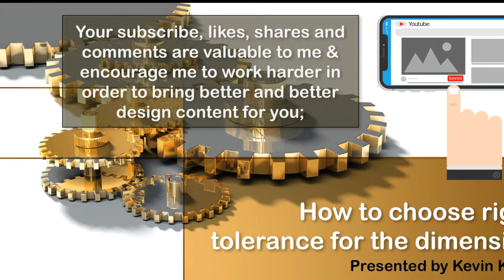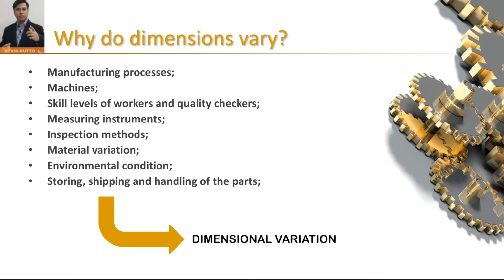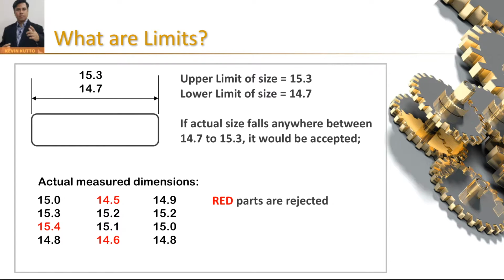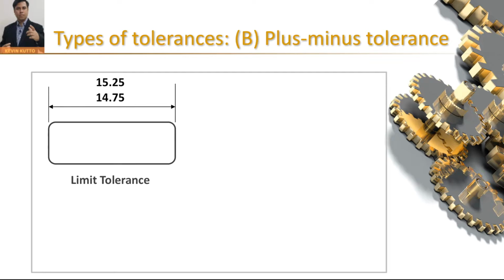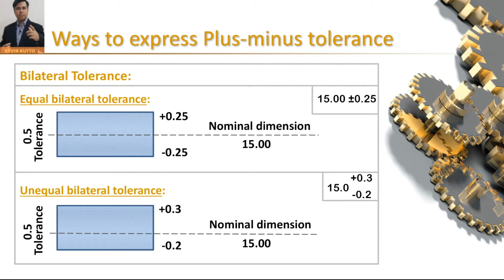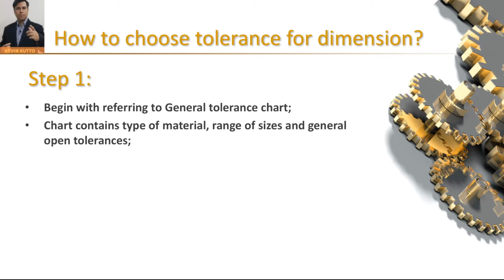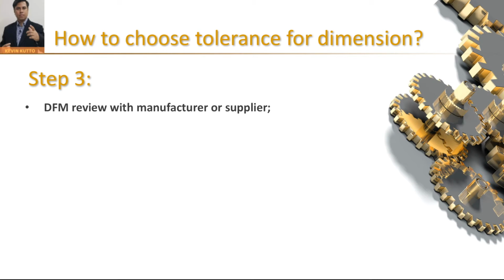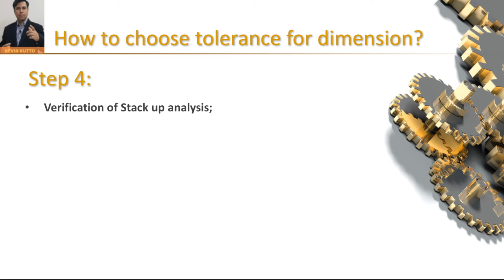How to choose tolerance value for the dimension: Engineering Limits & Tolerance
This video explains concepts of limits and tolerance in engineering, thus guides you about how to choose or select right value of the tolerance for the dimension of the part;

Limits fits and tolerances are very important concepts in design engineering; I have split this video into two parts; This video will cater concept of tolerance and my next video will cater need to select right fit in the assembly;

YouTube channel "Masterclass of Mechanical Design by Kevin Kutto" intends to be an instrument and mentor to provide niche career tips and career guidance to the working professionals and entrepreneurs across India in order to bring out best talent on the board.

Youtube channel will cover numerous topics related to job interviews, leadership, team management, communication, presentation skills, Branding, entrepreneurship along with technical topics related to engineering domains.